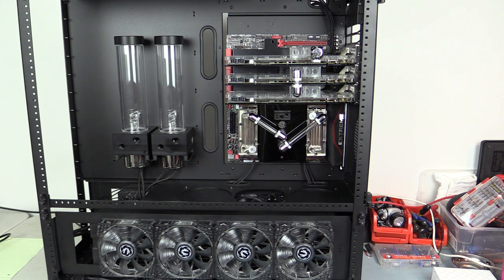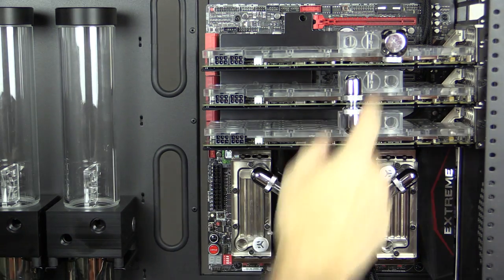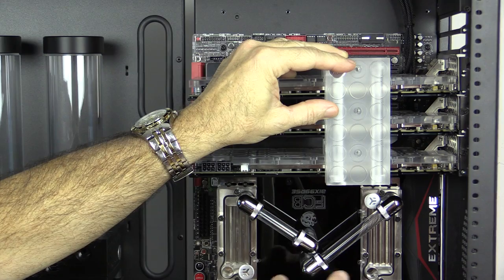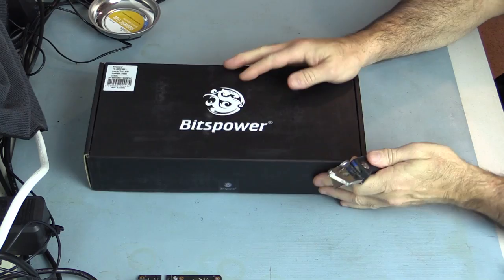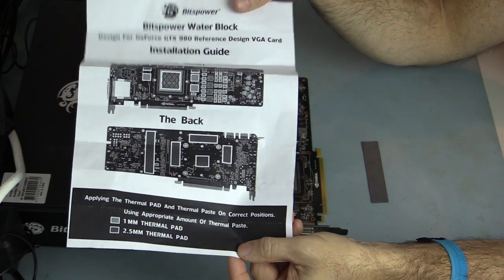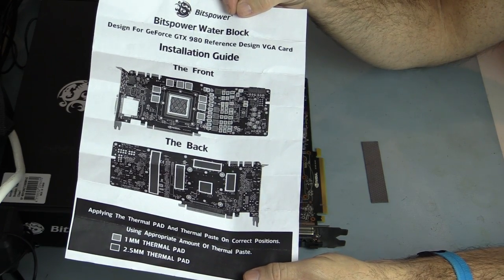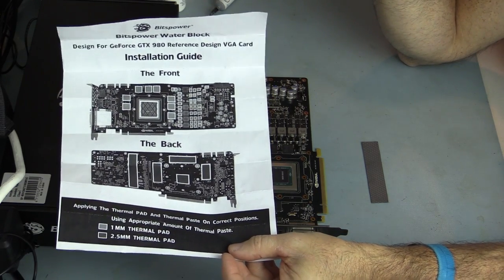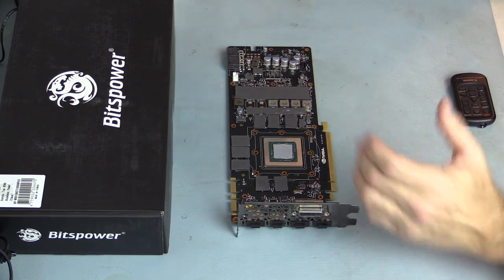STH10 Monsta Build Log 5 Installing New Blocks, Drain, and Planning Aquaero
In this video I made a few changes to the blocks, modded the case a little and added the drain system.  I also have some info on the Aquaero, but not the configuration of it.  That will be in the next video.